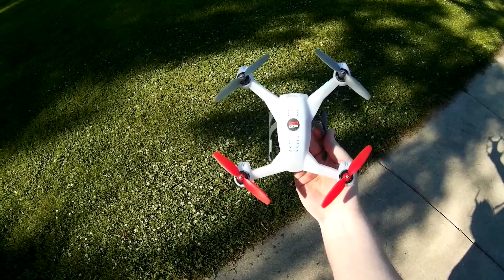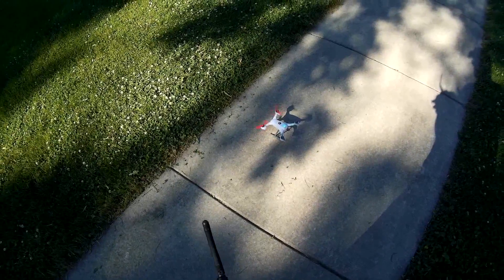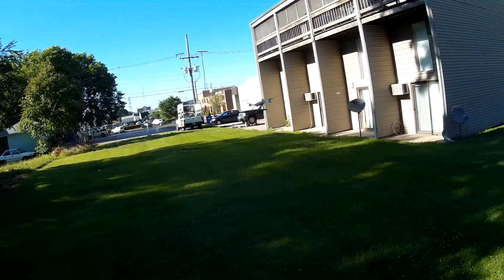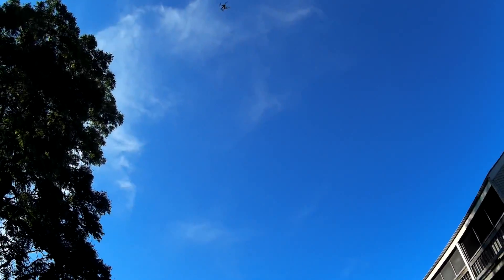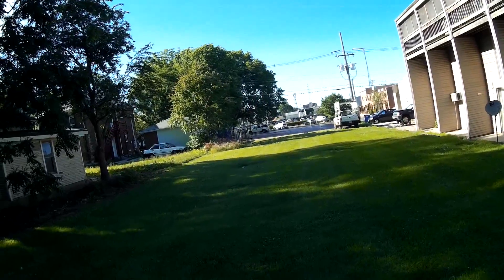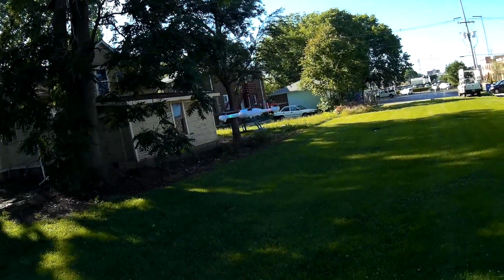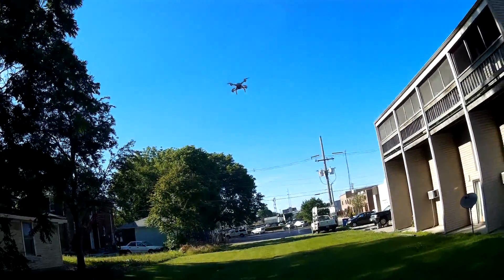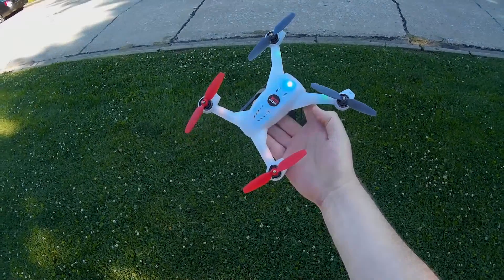Blade - 200 QX - Maiden Flight (with On-The-Fly Review Commentary)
This is my maiden flight, with On-The-Fly Review, of the new Blade 200 QX mini quadcopter, with SAFE Technology, brushless motors, nice LEDs, and a unique design.  This thing is awesome!  Expect to see a full detailed review soon, and more flight videos to come.  :)

-Flyin' Ryan